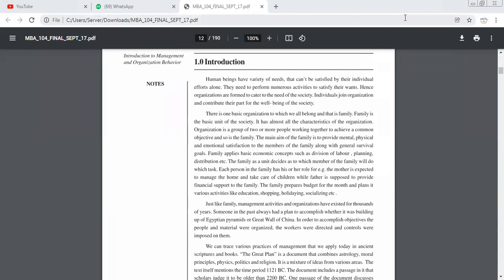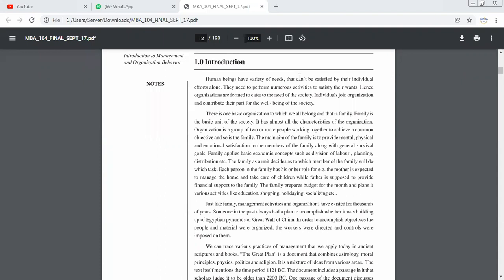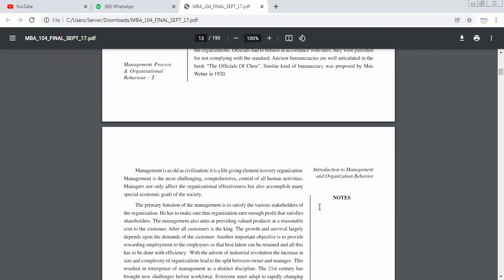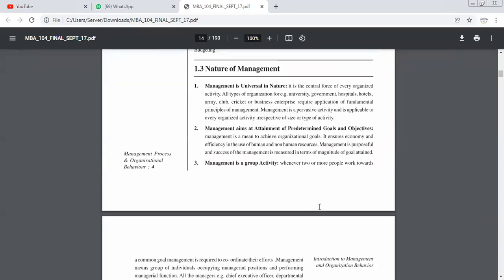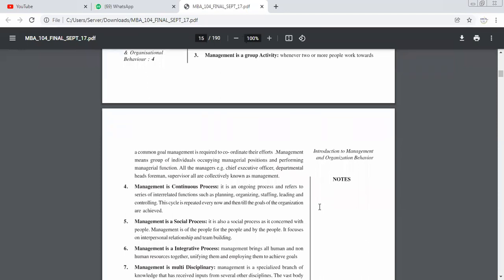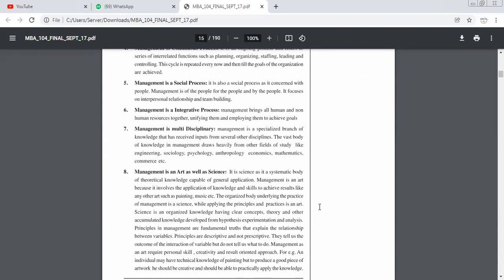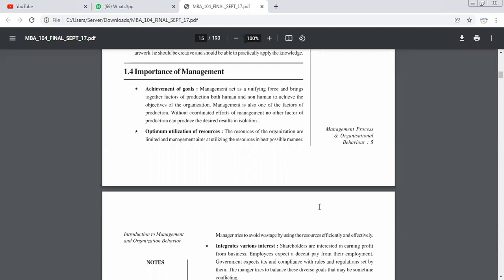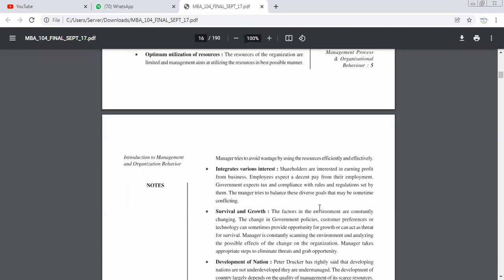FYMBA Organizational Behavior-MBA-104